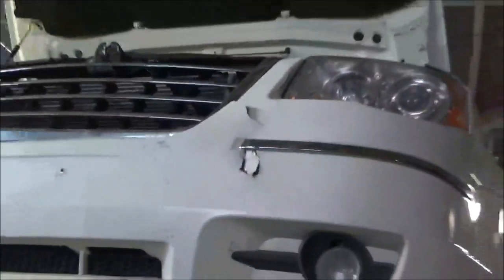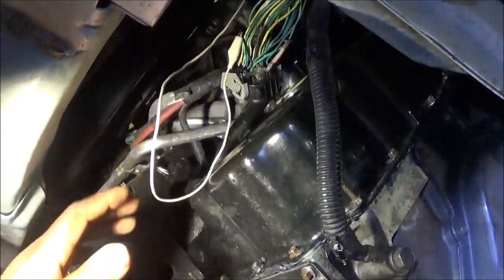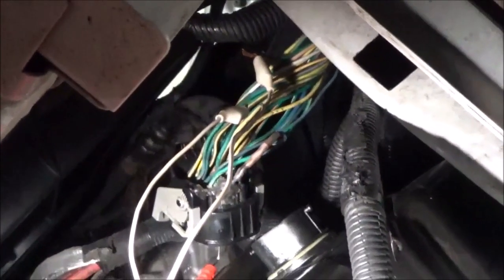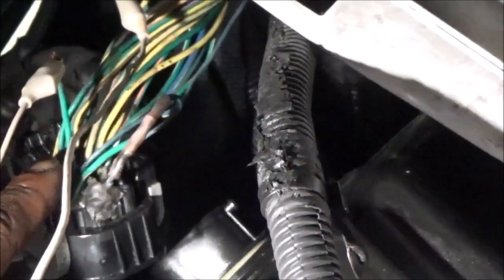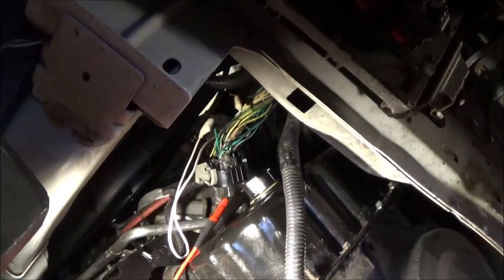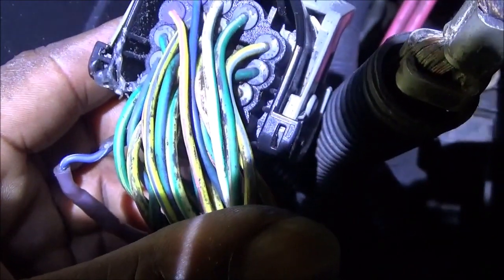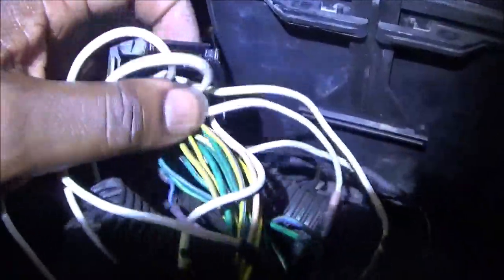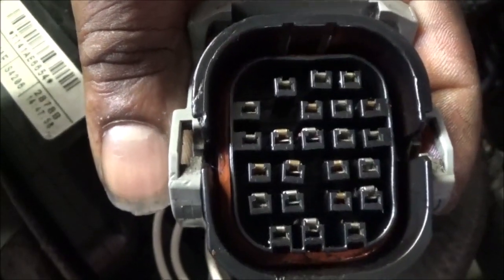HOW TO RESISTANCE TEST SOLENOIDS (2009 TOWN AND COUNTRY) P0755 (PART 3)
I thought I was done with this vehicle. However, I found out that it had more electrical problems!! It showed a code p083B - LC Pressure Switch Rationality.